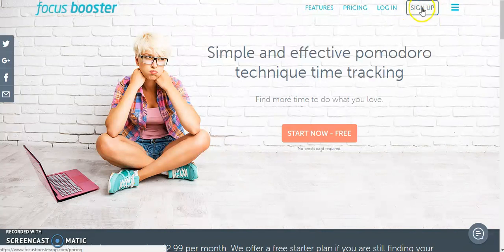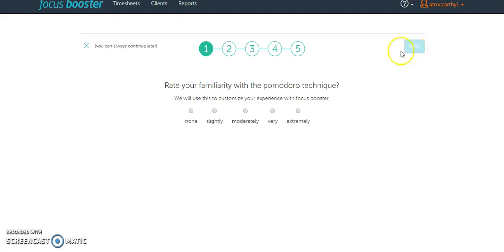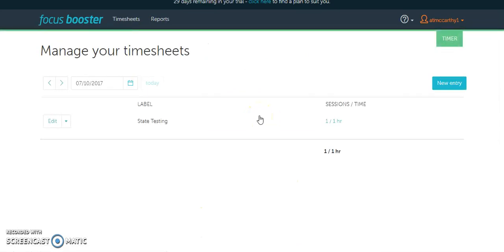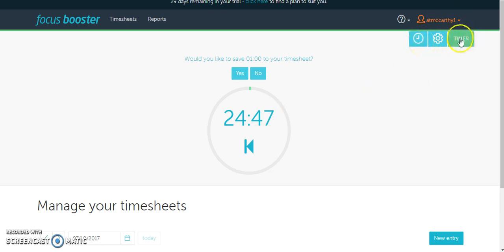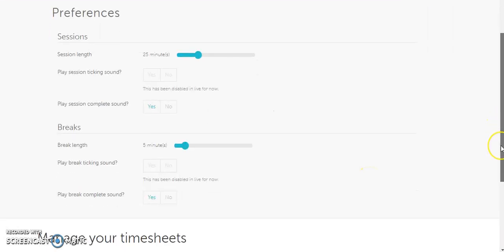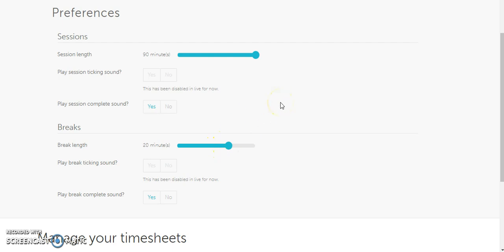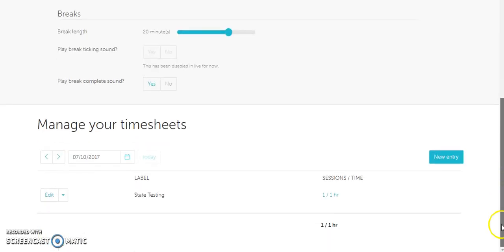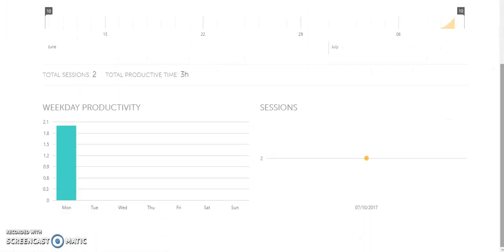Focus Booster Tutorial